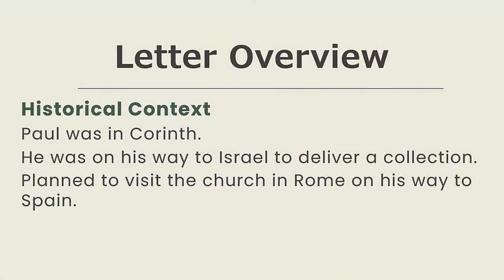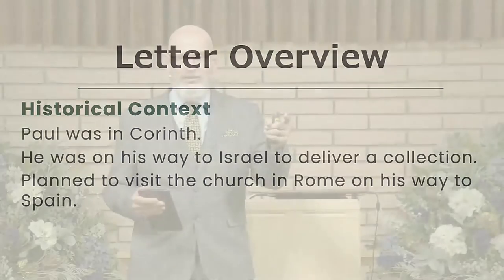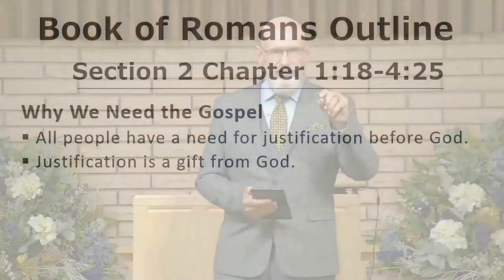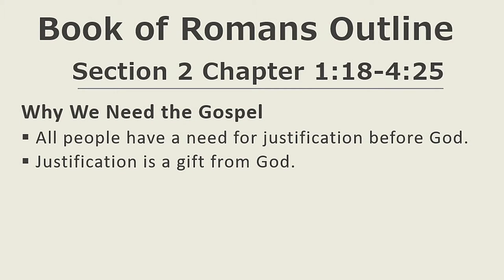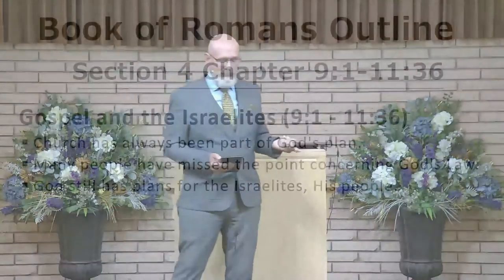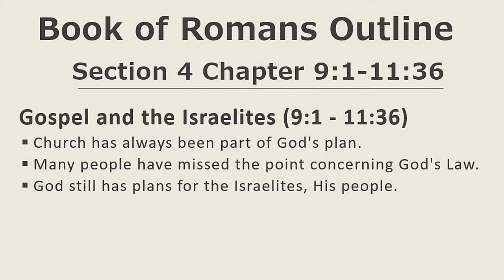From Guilt to Glory- Lessons from the Book of Romans #1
We are starting a study of the book of the letter to the Romans. This lesson is an overview of the book.